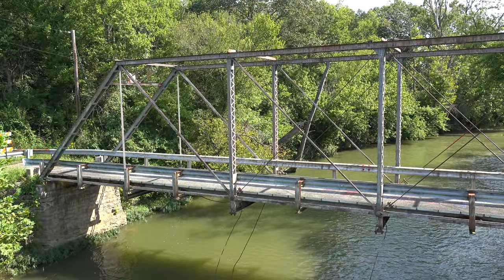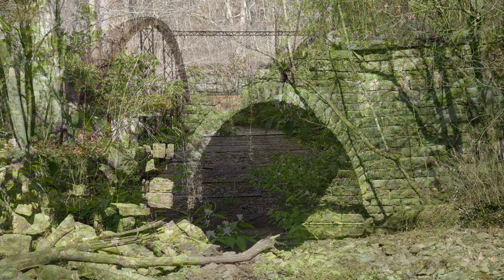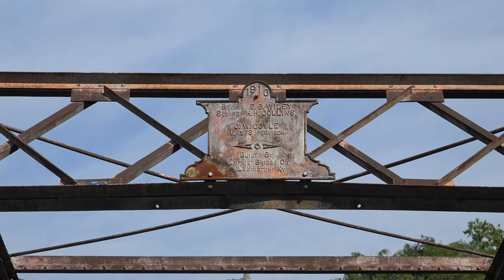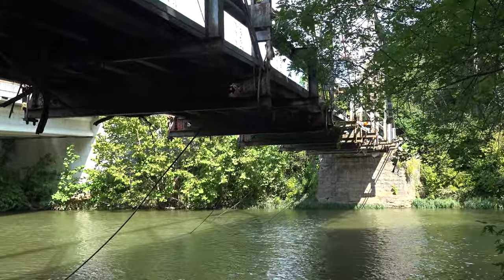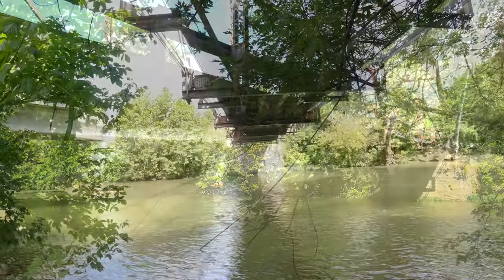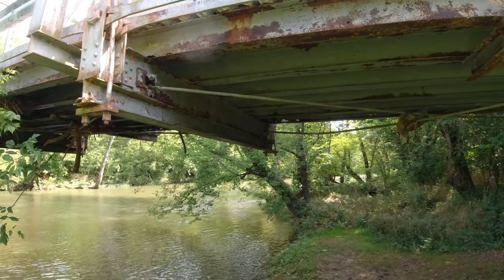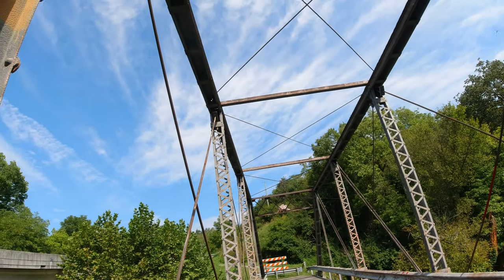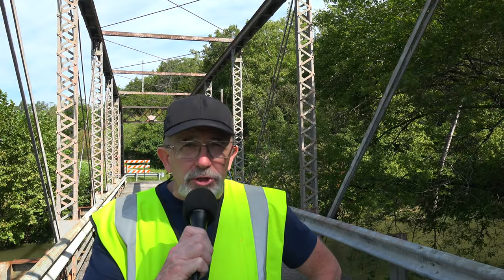Galloway Pike Phantom Iron Bridge, Stamping Ground, Kentucky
Built  in  1910  by  the  Empire  Bridge  Company  in  Lexington,  Kentucky,  this  bridge  is  124  feet  long  and  spans  North  Elkhorn  Creek  in  Scott  County,  Kentucky.  The  bridge  was  bypassed  in  2003  and  is  no  longer  open  to  vehicular  traffic.